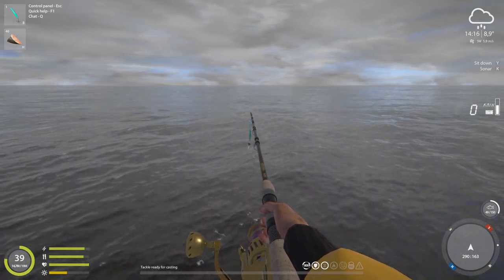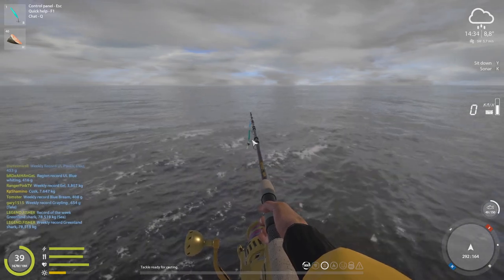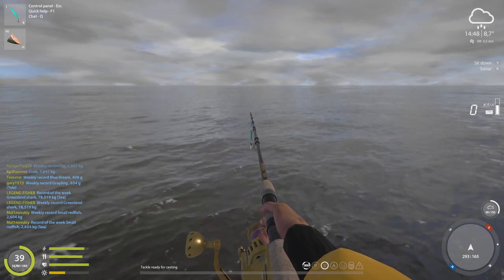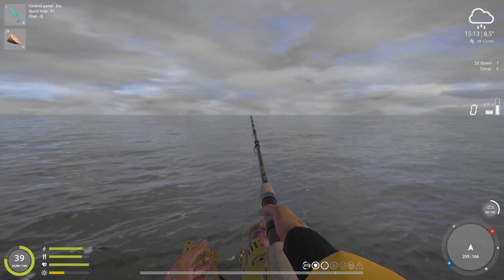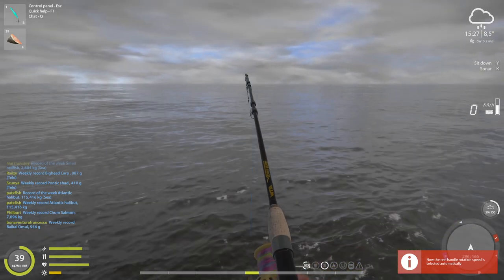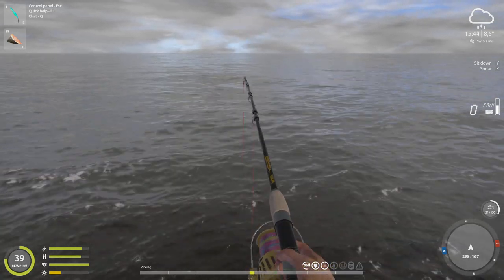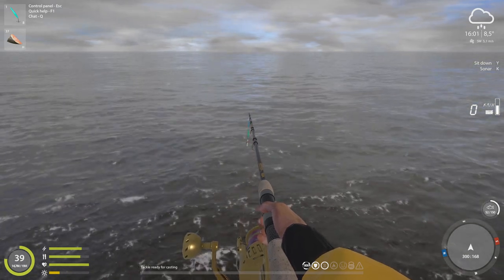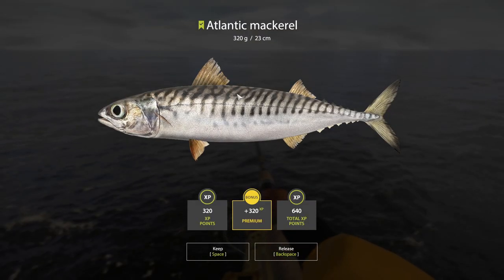Russian Fishing 4, Not Pushing R Key To See The Bite, Clip Icon Norway